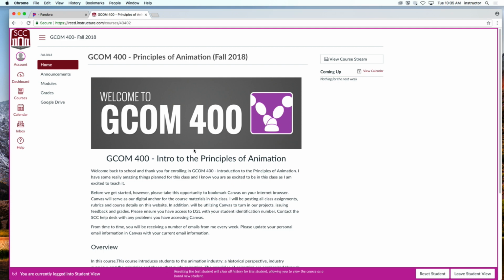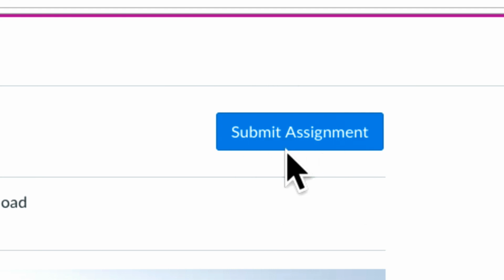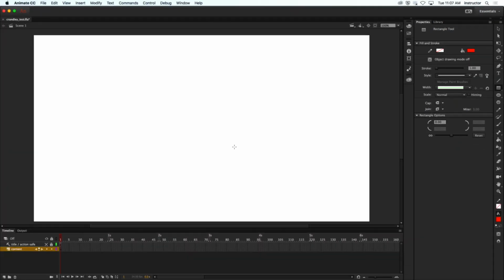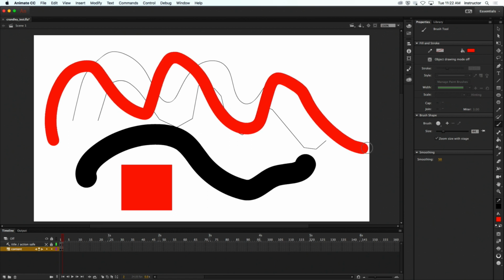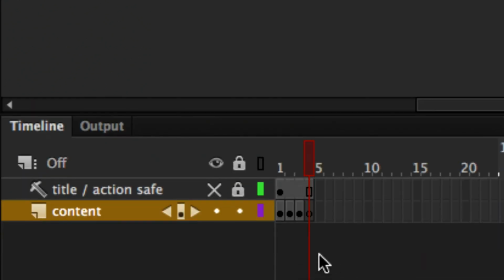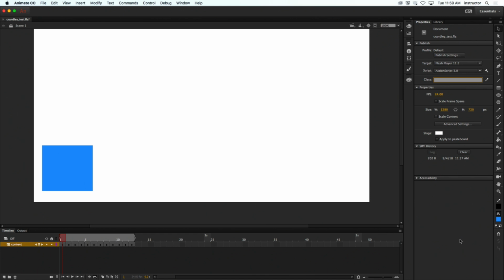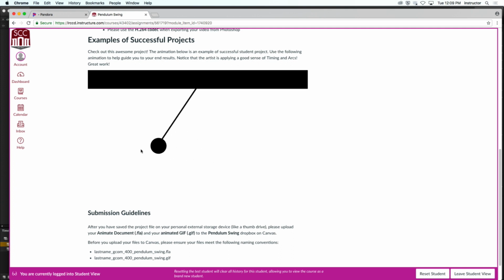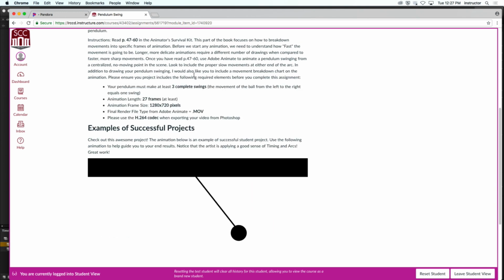GCOM 400 - Week 02